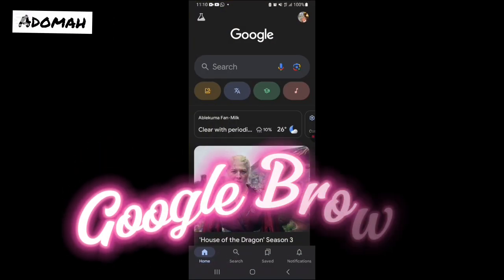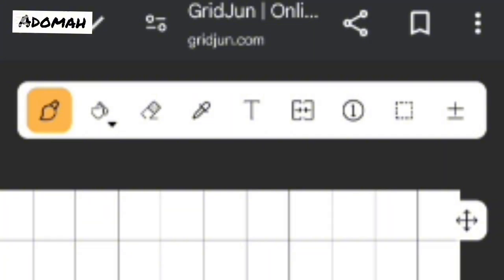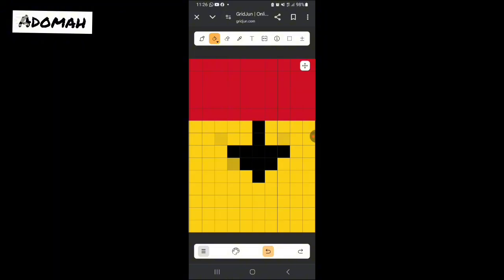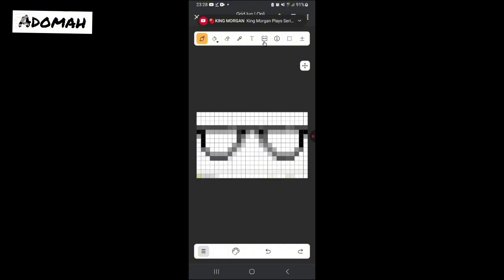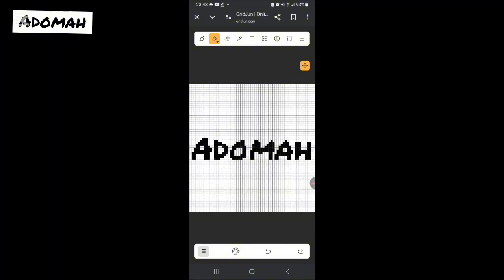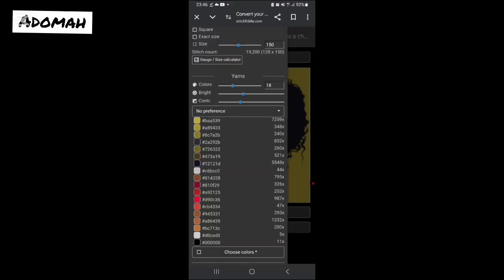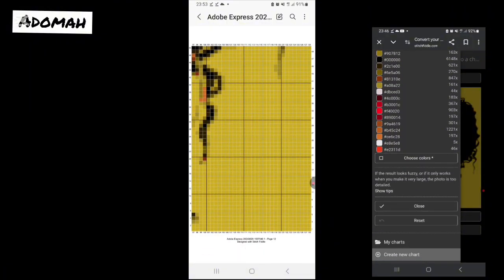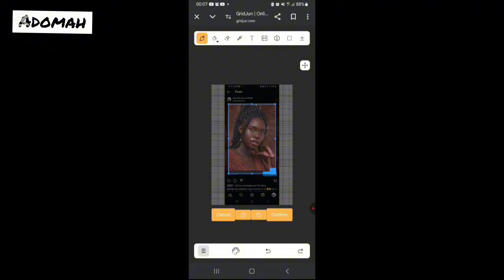Turn Pixel Art into Crochet Masterpieces | Stitch fiddle & Gridjun Guide